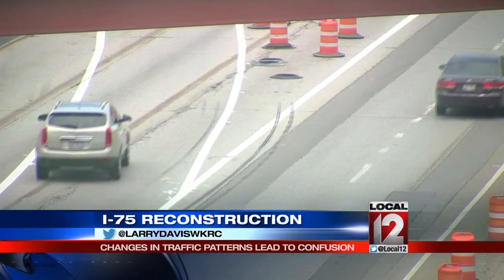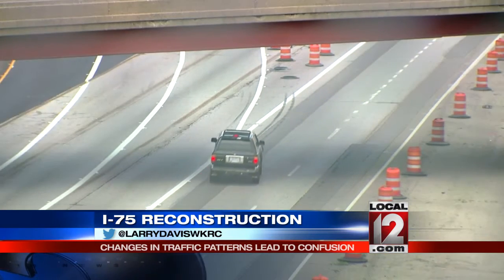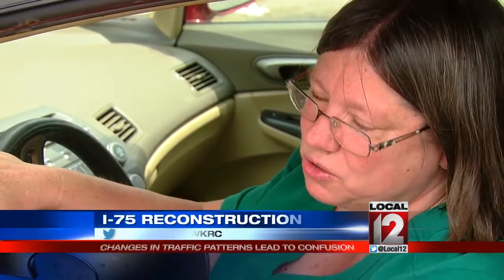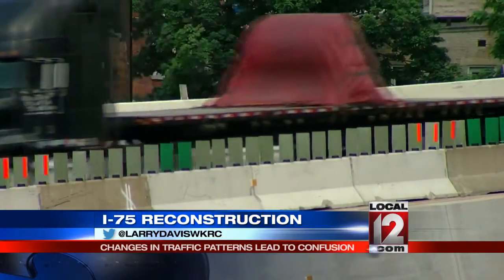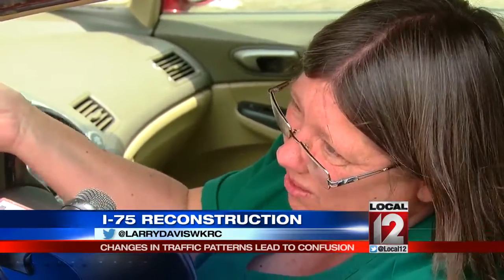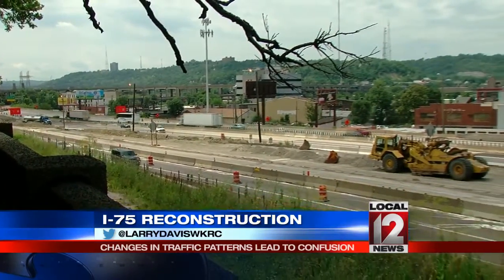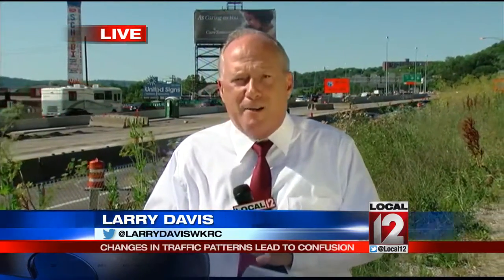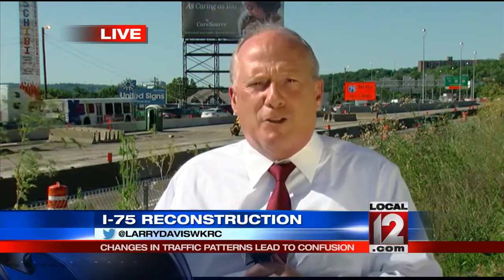Changes to traffic pattern on I-75 leads to confusion for drivers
CINCINNATI (WKRC) - The I-75 reconstruction project is well into its fourth year, but there are many more years of work ahead.

Lanes rebuilt and added, interchanges reconfigured; it's all led to a lot of confusion, backups, crashes and near-misses. If people are driving out of downtown they will notice things backing up as they approach the Western Hills Viaduct. That's because there is a change in the traffic pattern.

There have been changes throughout the project and there will be in the future but one has drivers making some dangerous last-minute decisions on which way to go. The skid marks were evidence of a driver's split-second decision; veer left or right. The fork in the interstate south of the Hopple Street interchange is the latest change in traffic pattern on I-75.

Over an eight-minute period Local 12 video captured several drivers making late choices. Fortunately, there were no crashes. As people drive north on 75 out of downtown, the signage was vague as to what lie ahead. One sign said "Stay in the right two lanes to take I-74," others direct people to another lane.

So when people get to the split, what do they do?

As it turned out, if people do go right they continue on 75 just as they could if they would stayed in the far left lanes. Shirley Unthank drives 75 to and from work. Over time, there will be more changes in traffic patterns and more confusion. Unfortunately for drivers, the reconstruction project is a long way from completed.

That is not what drivers want to hear.

They are tired of all the construction and changes in traffic all along I-75. The good news: the Hopple Street project should be completed in 2017, but there is a lot of interstate up the road.